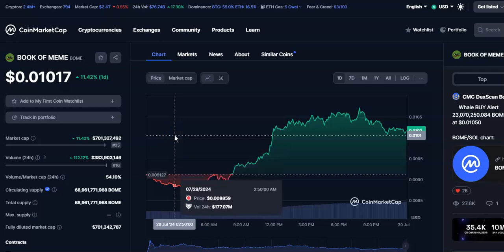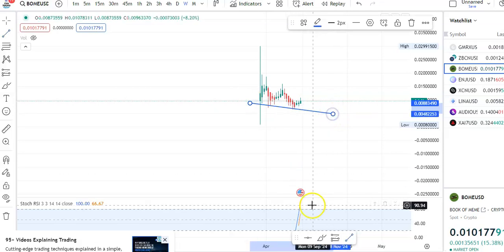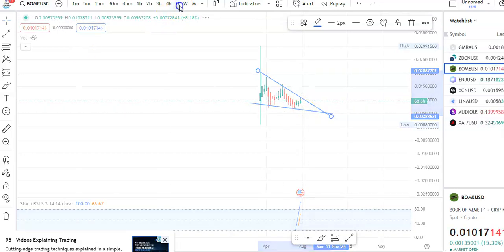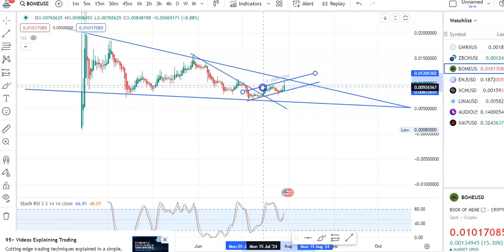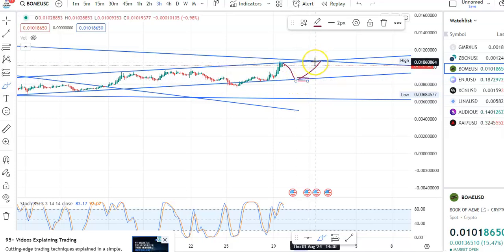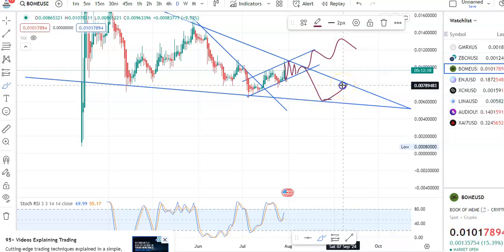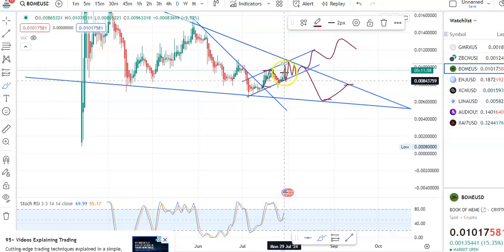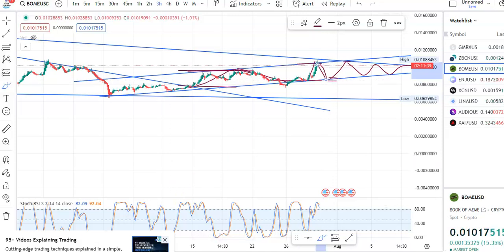BOME COIN CHART EVALUATION: FUTURE OUTLOOK! BOME COIN TECHNICAL OUTLOOK: LATEST CHART ANALYSIS !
Account Name : Ambika Das
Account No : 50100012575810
RTGS/NEFT IFSC: HDFC0001869
Address : DLF IT SEZ BLOCK 5,

BOME Coin is a decentralized cryptocurrency that aims to revolutionize the gaming industry. Built on blockchain technology, BOME Coin facilitates secure and transparent transactions within gaming ecosystems, offering players and developers a seamless way to engage with in-game economies. With features like non-fungible tokens (NFTs) and decentralized finance (DeFi) integration, BOME Coin empowers gamers with true ownership of digital assets and enables innovative monetization models for game developers.

👋 HAPPY TRADING !!! 🤗